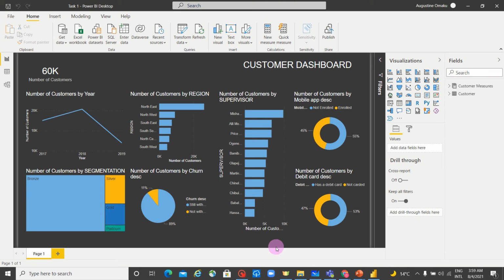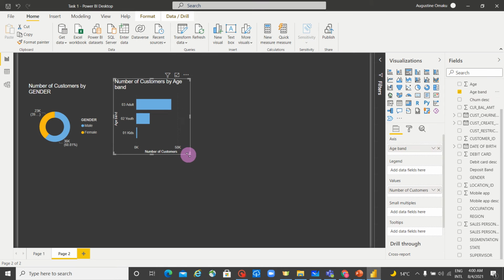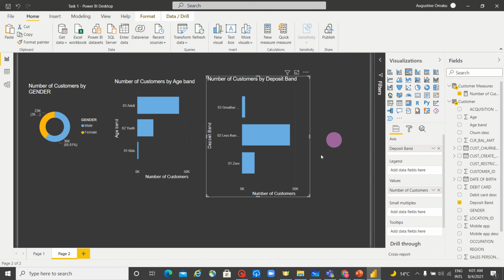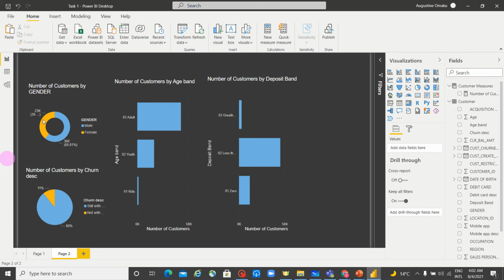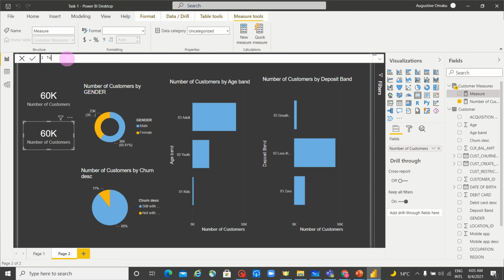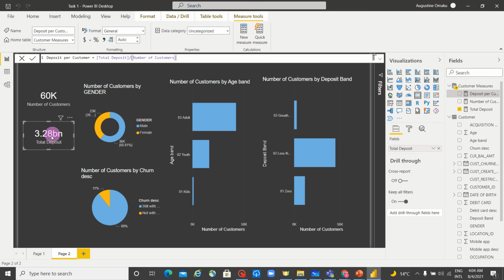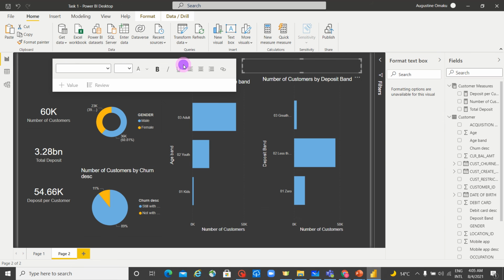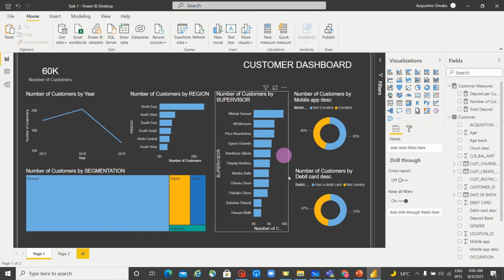Completing Visuals for Task 1 in Power BI | Beginner's Guide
In this video, we’ll walk you through the process of completing visuals for Task 1 in Power BI, specifically designed for beginners. Learn how to create stunning and insightful visuals using Power BI's user-friendly tools. From selecting the right chart types to customizing your data for better clarity, we cover the essential steps to build your first set of visuals in Power BI. Whether you're starting from scratch or just refining your skills, this tutorial will help you feel confident in your Power BI journey.

Key topics covered in this video:

Introduction to Power BI visuals

Step-by-step guide to completing Task 1 visuals

Choosing the right chart types for your data

Customizing your visuals for maximum impact

Best practices for visualizing data in Power BI